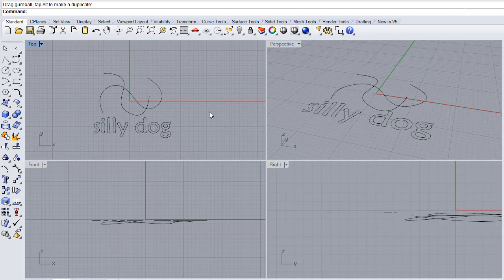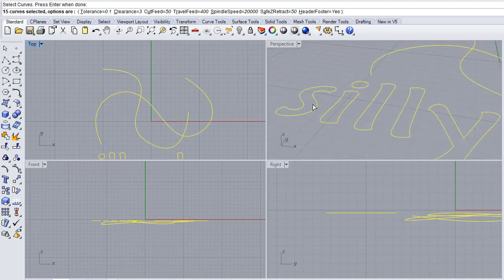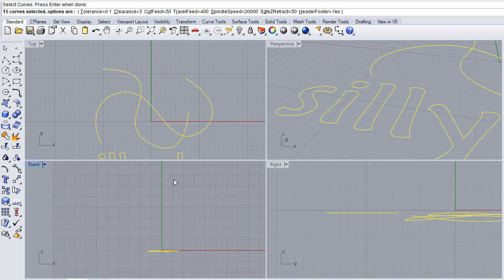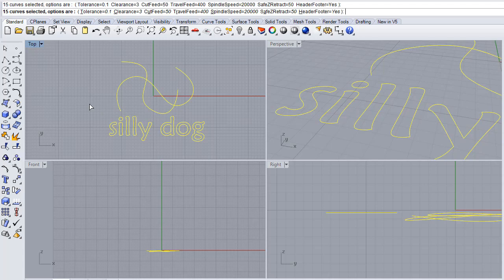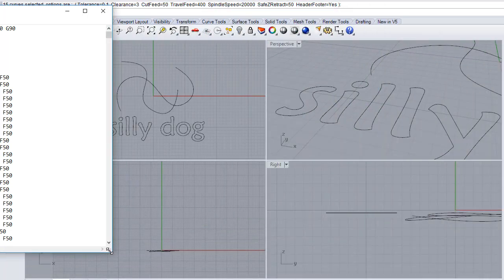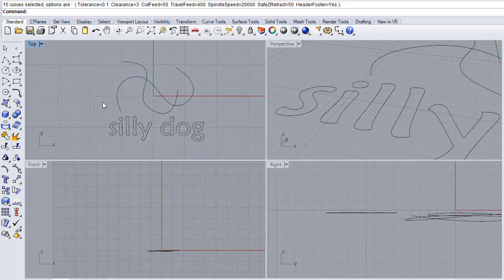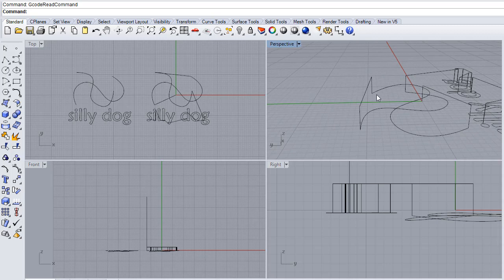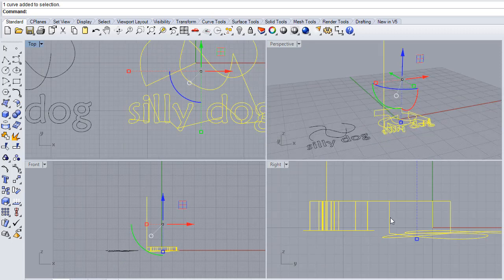Mach_3D_Engrave & GcodeRead for Rhino5